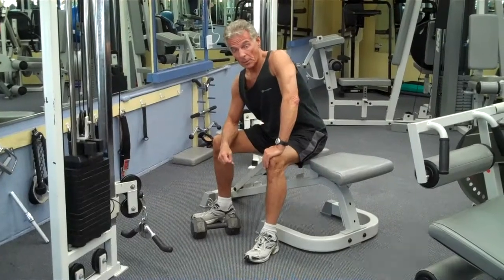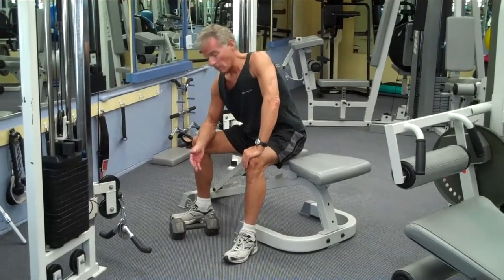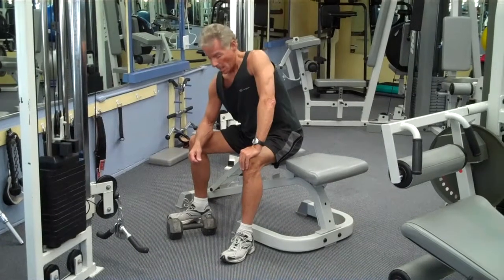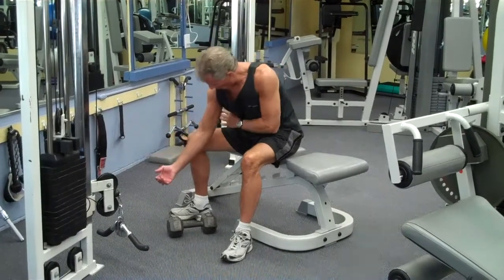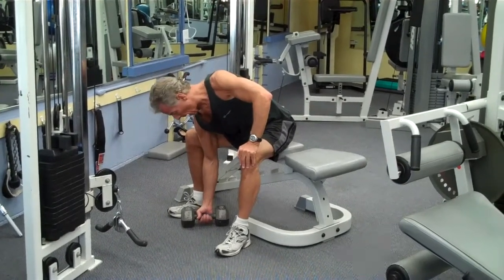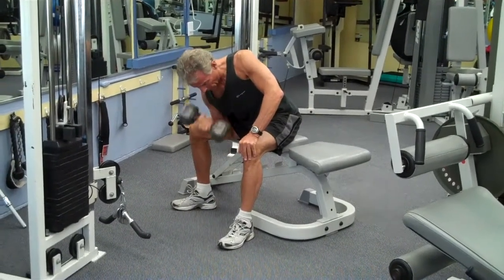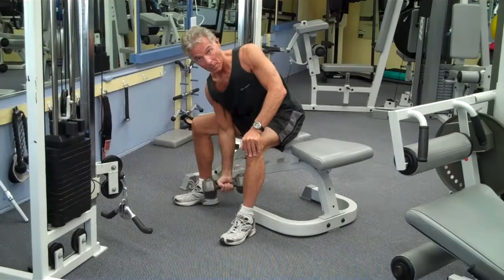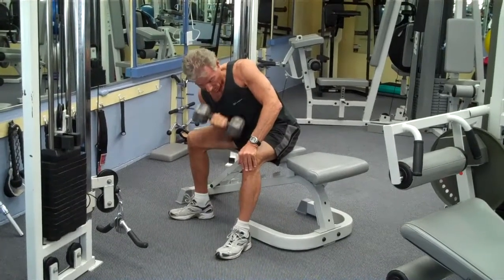COACH MARSHALL DEMOS CONCENTRAION DUMBBELL CURL FOR THE BICEP.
EAT SMART TM  AT HOME, IN RESTAURANTS
 AND ON THE GO. EASY TO UNDERSTAND AND PUT INTO PRACTICE, GIVES ONE THE TOOLS FOR
LIFE-LONG OPTIMAL WEIGHT MAINTENANCE AND HEALTH.
THIS IS NOT DIETING OR JUST LOSING WEIGHT.
EATING SMART TM IS  A LIFE CHANGING SYSTEM.
I AM A PERSONAL COACH AND
PERSONAL TRAINER.
LOCATED IN BEAUTIFUL SARASOTA, FLORIDA.
I BELIEVE THAT EATING HEALTHY AND SMART
IS 75% OF THE BATTLE
TOWARD A HEALTHIER YOU.
WHILE EXERCISE IS 25%.
THIS PROPER COMBINATION WILL DELIVER YOUR DESIRED FAT LOSS AND FITNESS LEVEL 75% FASTER, HOWEVER, MY SYSTEM WORKS EFFICIENTLY WITH OUT EXERCISE.
DID YOU EVER NOTICE HOW EVERY ONCE IN A WHILE SOMEONE COMES ALONG WHO REALLY KNOWS WHAT THEY'RE TALKING ABOUT?
WELL, THAT'S ME.
 I AM A FIRM BELIEVER AND GRADUATE OF
SUCCESS MOTIVATION INSTITUTE'S
GOAL SETTING TECHNIQUES.
I DO NOT BELIEVE THAT DIETS WORK
 BECAUSE THEY ARE TEMPORARY.
I DO NOT BELIEVE IN SETTLING FOR 2ND BEST.
 I DO BELIEVE THAT ONE SHOULD TAKE THE TIME TO LEARN A SYSTEM THAT PRODUCES LIFE LONG
POSITIVE BENEFITS WHICH INCLUDE
EMOTIONAL STABILITY, BEING HAPPY,
& HAVING YOUTHFUL, HEALTHY BENEFITS.
MY WINNING COMBINATION OF PERSONAL COACHING AND EATING SMARTTM IS CALLED
MY 21 DAY SYSTEM:
CONSISTS OF APPROXIMATELY 8 HOURS OF INSTRUCTION
SPREAD OUT OVER 21 CONSECUTIVE DAYS.  i.e.
AN INITIAL EAT SMART COACHING VISIT TO YOUR HOME OR HOTEL (IF YOU ARE VISITING US IN SARASOTA), THEN OFF TO THE SUPERMARKET TO DISCUSS YOUR EATING PLEASURES AND PUT TOGETHER HEALTHY MEALS, FOLLOWED UP BY SIX ONE HALF HOUR PERSONAL TRAINING SESSIONS (TWO PER WEEK) WHERE YOU WILL BE COACHED ON THE PROPER FORM, SAFETY AND ROUTINE FOR YOUR LEVEL OF EXERCISE AND CRITIQUED ON YOUR EAT SMART TM  PROGRESS.
WITH MY SYSTEM, YOU WILL LEARN WHAT FOODS ARE SABOTAGING YOU AND HOW TO EAT TO BURN THE FAT. SUBCONSCIOUSLY YOU WILL BE IN CONTROL AND THE RESULT WILL BE A HEALTHIER LEANER YOU
ON A PERMANENT BASIS.

MY  EAT SMART TM  SYSTEM WILL  KEEP YOU ON TRACK FOR A LIFE TIME.  YOU WILL NOT BE "YO YOING" UP AND DOWN.                      YOUR WEIGHT, HEALTH,
AND EMOTIONS  WILL BE IN CHECK.